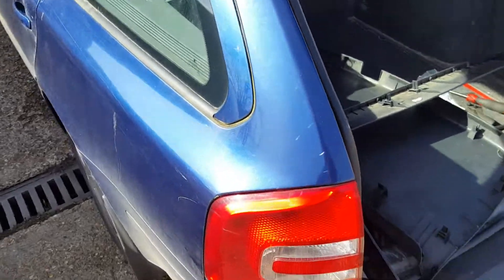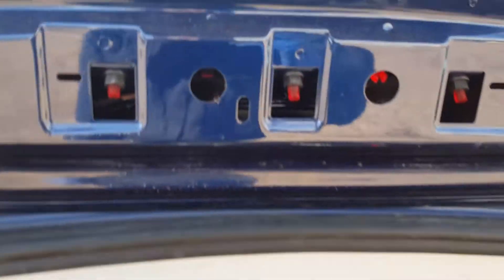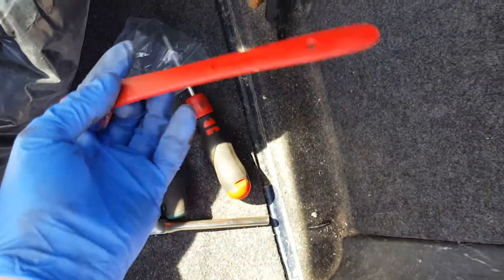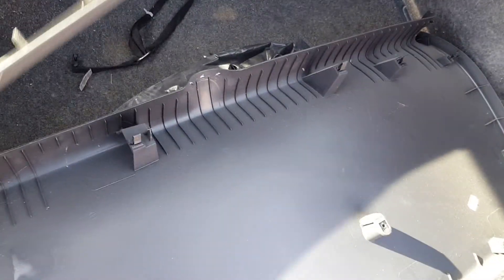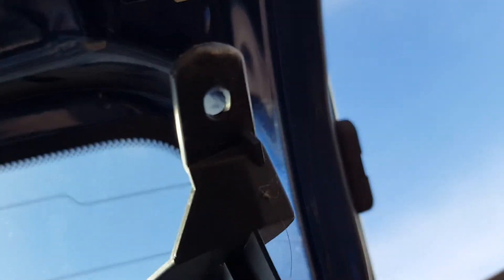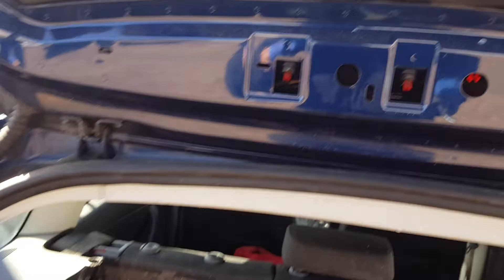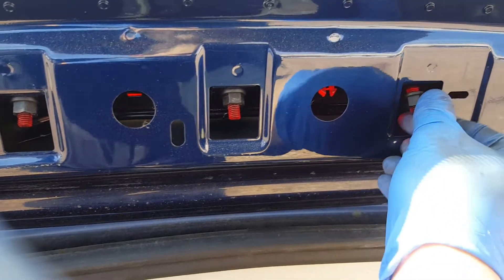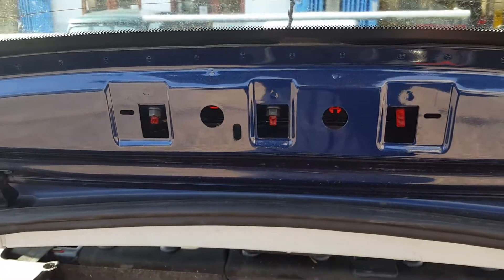Skoda Octavia centre brake light problem fix/replacement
Obrigado!
Спасибо!
Дякую!
Gracias!